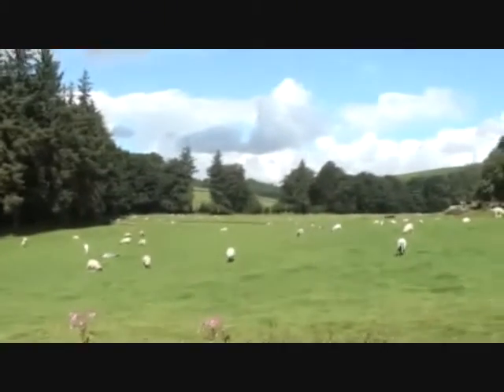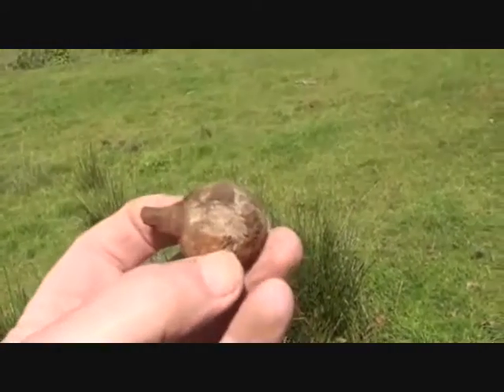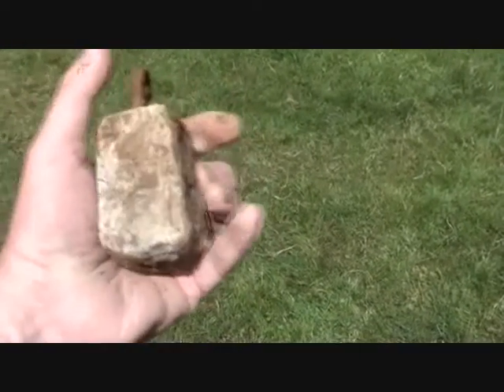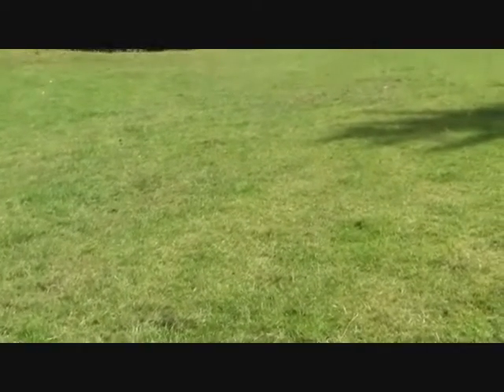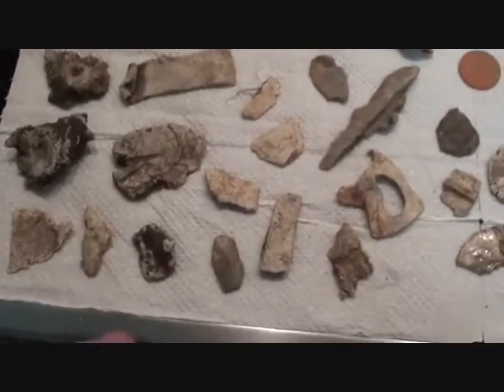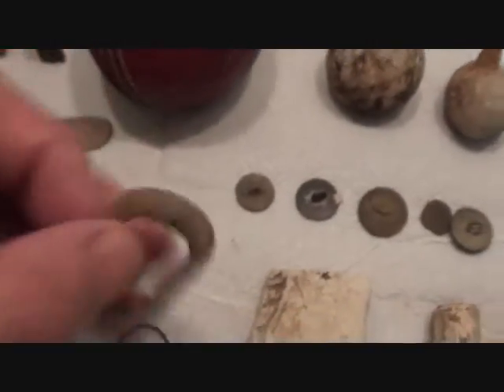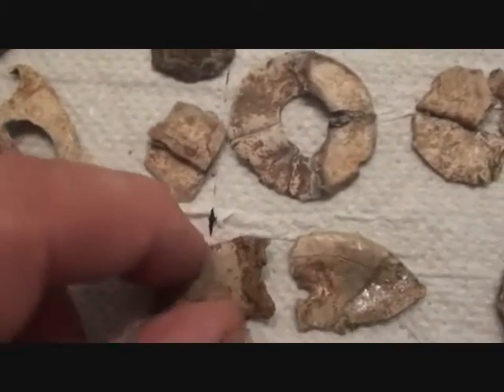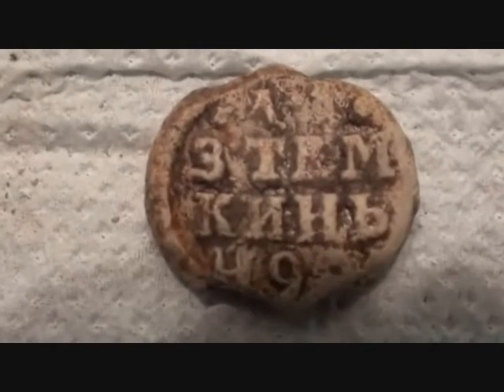Metal Detecting UK (577) XP Deus - A Cricket Ball Hunt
My backup site and backup plan actually gave a very nice hunt with some excellent finds .. georgian coins .. flax bale seals .. olde buckle and much more .. my sites seems to like me ... LOL ... thanks for watching .. Ged